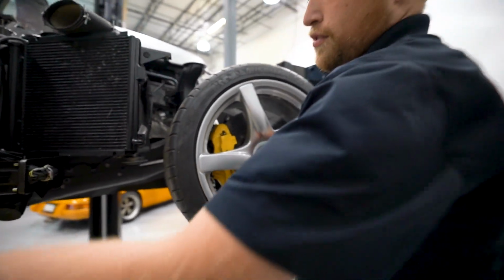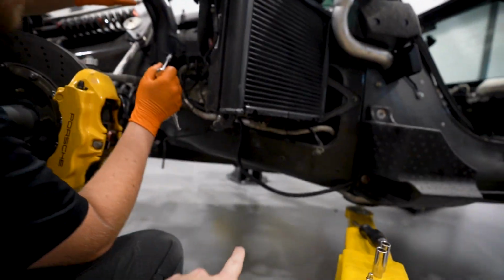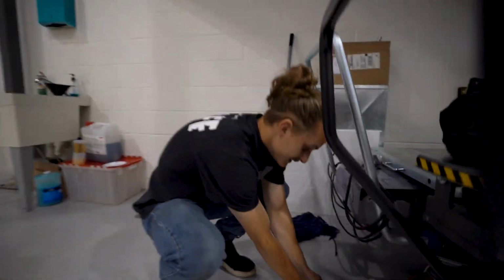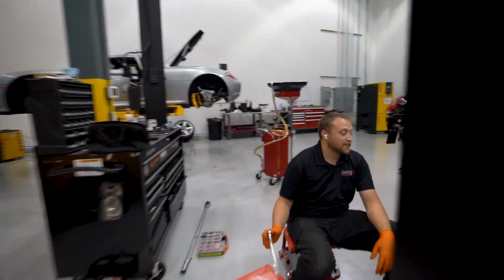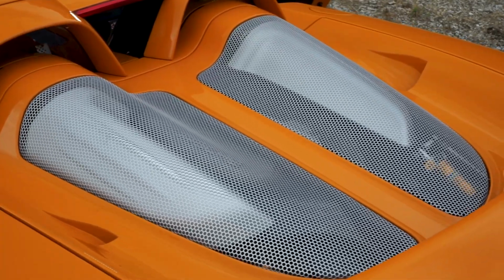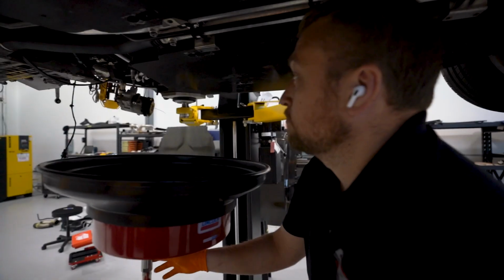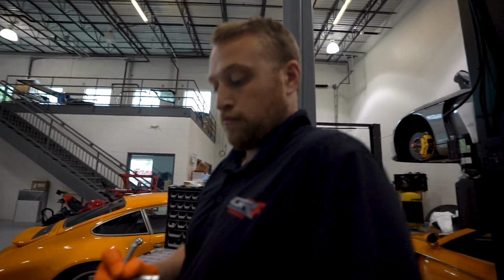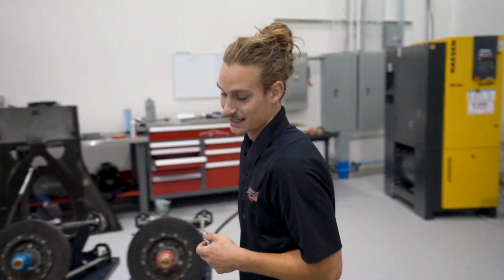So that’s how it works! An inside look at the Carrera GT engine.🔧🫢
In this exciting episode, we're diving into some major behind-the-scenes action as we tackle the comprehensive service of CGT Recommission #3. We're pulling out the engine and transmission for a closer look, ensuring everything runs at peak performance. Our team also conducts a final panel inspection, leaving no detail unchecked.

But that's not all - we're also rolling up our sleeves and cleaning the chassis and engine to perfection.

About Graham Rahal Performance:
Professional race car driver Graham Rahal’s passion and love for vehicles of all kinds served as the foundation for Graham Rahal Performance (GRP), a performance shop enhancing vehicles with quality parts for quality performance. Based in Brownsburg, Indiana, GRP was founded in 2017 and offers a variety of services for any vehicle. Services at GRP range between aftermarket installs, performance package upgrades and track builds to simple, routine maintenance such as oil changes, tire mounting and balancing, and wheel alignment. GRP also serves as one of the nation’s leading specialty vehicle dealerships, locating and brokering sales for some of the most rare and magnificent cars on the planet.